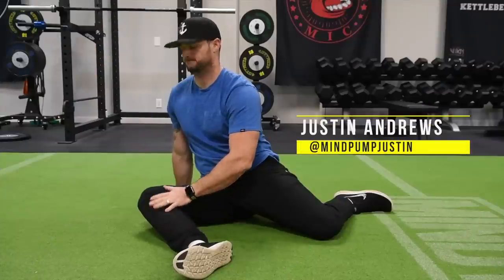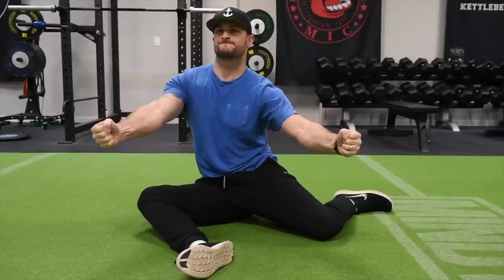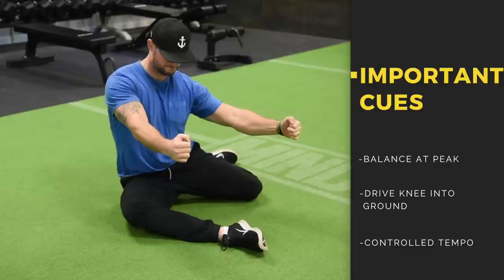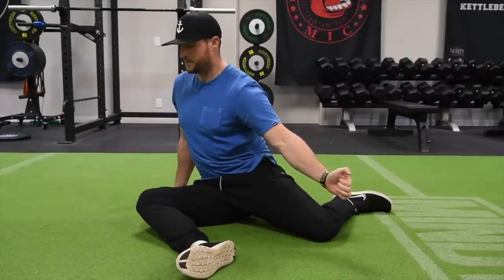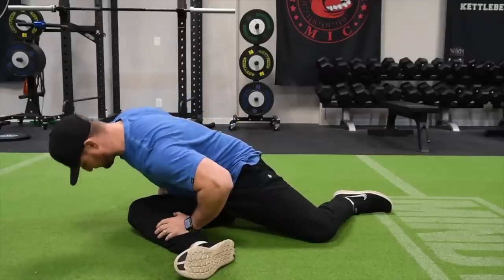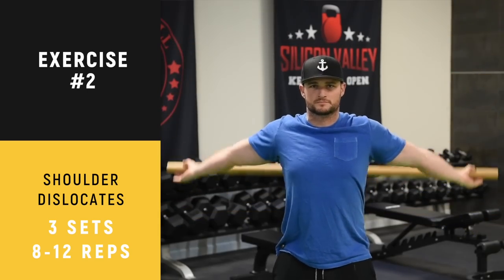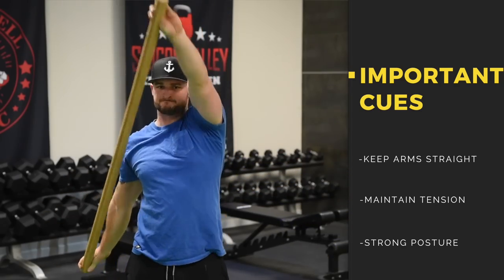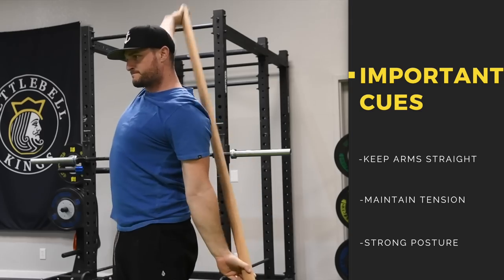Day 23: Mobility Workout + Exercises - 30 Days of Training (MIND PUMP)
Mobility Workout + Exercises: 90/90, Shoulder Dislocates, Lizard with Rotation, Combat Stretch, Wall Circles and Floor Wrist Extension Flexion. Day 23 of Training with Mind Pump.

Welcome to Week 4 (Day 23) of our 30 day workout and training series. Our fitness and mobility program includes strategic progression: weightlifting, nutrition, strength exercises, endurance, hypertrophy, mobility exercises, routines and more...

2. Join the Mind Pump Mafia for accountability, inspiration and laughs.

3. Share this with your friends! It’s more fun when you have a workout partner.

6. Tell us where you are from and  how you are feeling in the comment section down below!

Tag us @MINDPUMPMEDIA and use MINDPUMP30 to share your experience!

Week 4 // Day 23: Mobility Exercises
Neat Goal: 14k-16k steps per day

0:15 - Adam introduces Day 23 Mobility Exercises

0:44 - Justin starts with the 90/90

2:05 - Justin transitions into Shoulder Dislocates

2:53 - Justin demonstrates the Lizard With Rotation

3:43 - Justin moves into Combat Stretch

4:45 - Justin next movement is Wall Circles

6:24 - Justin finishes Floor Wrist Extension & Flexion

7:54 - Sal’s Science Breakdown

Day 24: Lower Body

Mobility Exercise #1:
90/90
3 Sets
8-12 Reps

Strength Exercise #2:
Shoulder Dislocates
3 Sets
8-12 Reps

Strength Exercise #3:
Lizard with Rotations
3 Sets
8-12 Reps

Strength Exercise #4:
Combat Stretch
3 Sets
8-12 Reps

Strength Exercise #5:
Wall Circles
3 Sets
8-12 Reps

Strength Exercise #6:
Floor Wrist Extension / Flexion
3 Sets
8-12 Reps

 kstar crossfit athletic stretching health